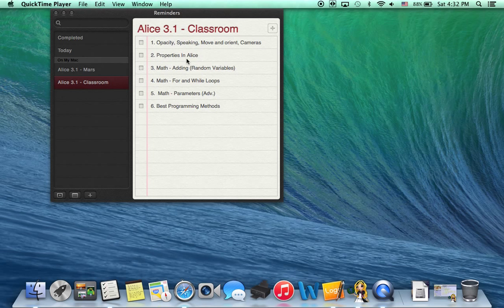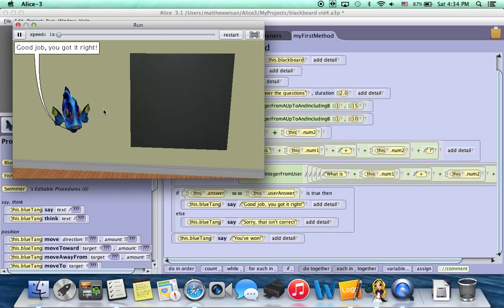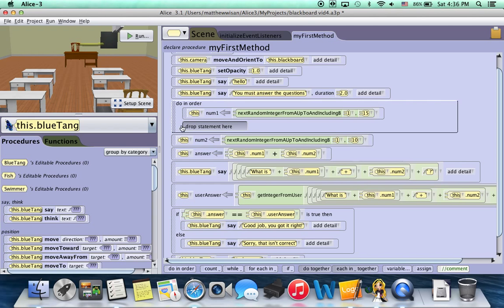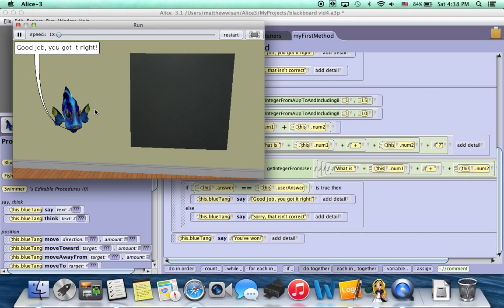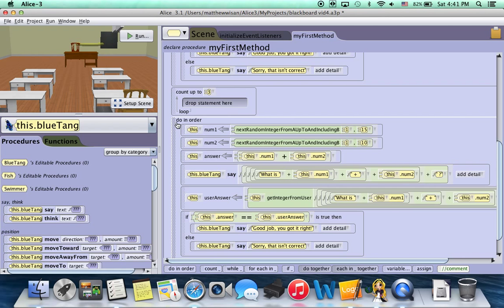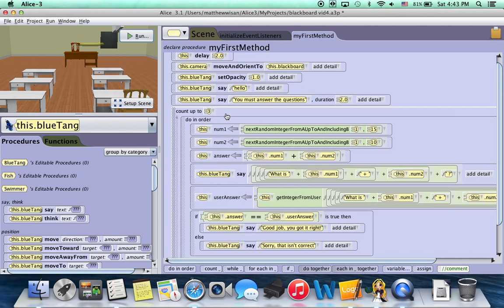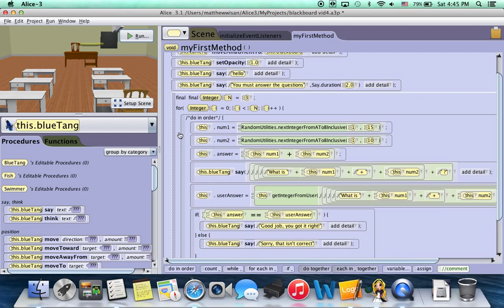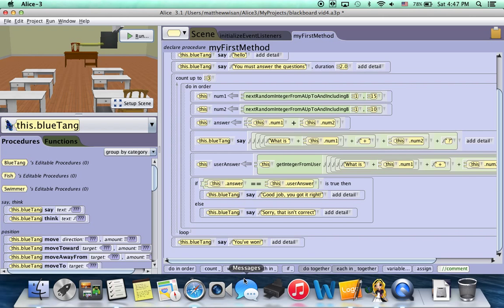Alice 3.2, Tutorial 1.4. Math - For Loops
4th Video in the Alice 3.2 Classroom Series. This videos covers how to use for loops, A.K.A Count Loops to repeat blocks of code, and create cleaner code. Loops are one of the main techniques in programming. and this video gets you up to speed with For Loops.
  Part Two covers While Loops.

The Alice 3.1 story-telling environment, is a free software/program from Carnegie Mellon that teaches people how to program computers, by using a story-telling approach. It can be gotten for free from Carnegie Mellon at: